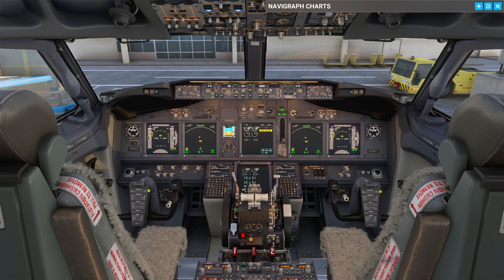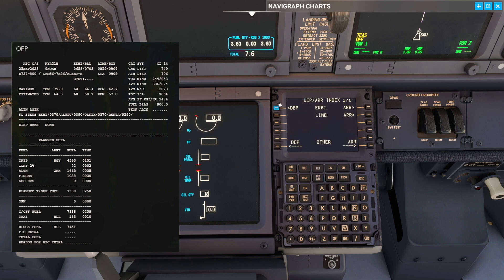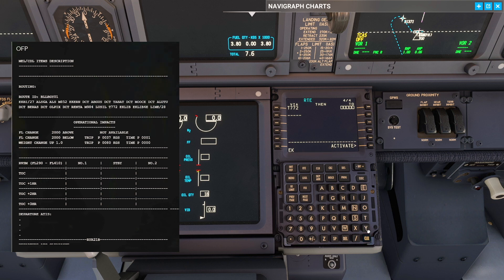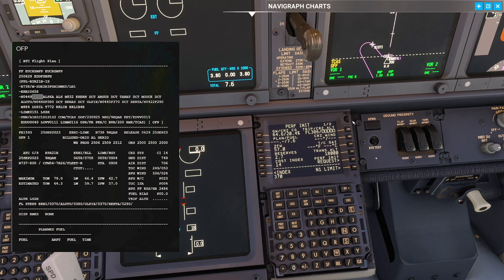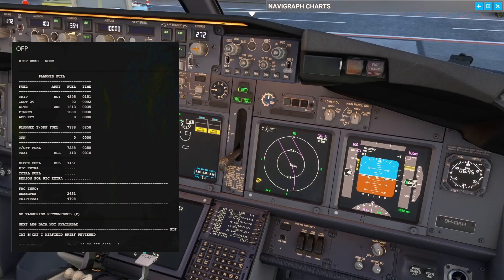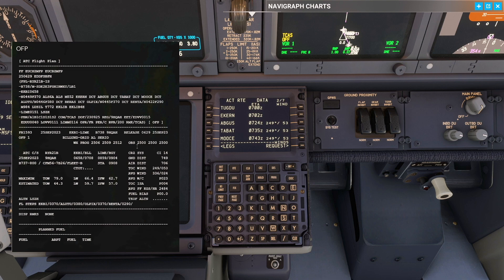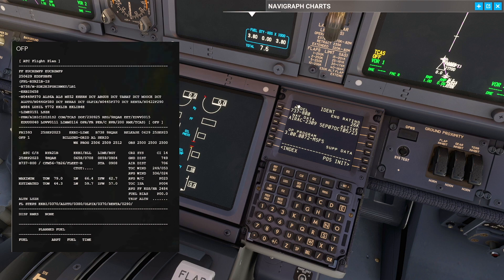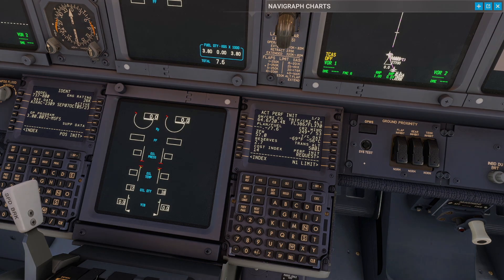737NG EPISODE 2: INITIAL FMC SETUP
Initial FMC setup of the 737NG